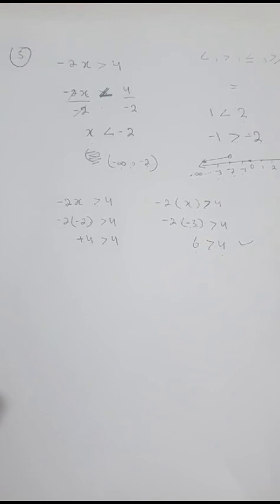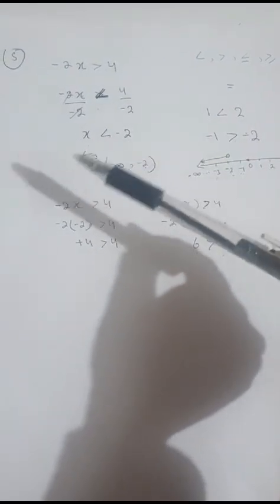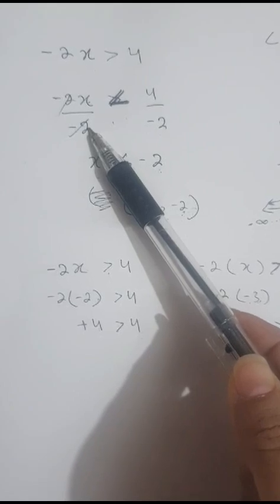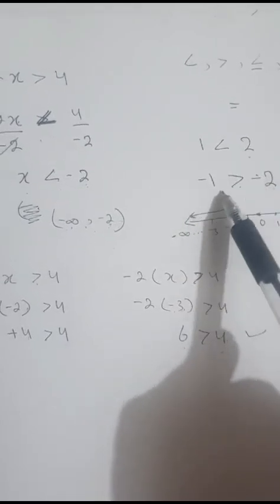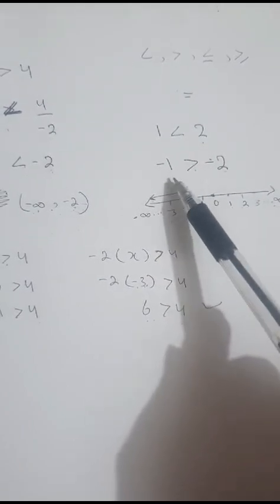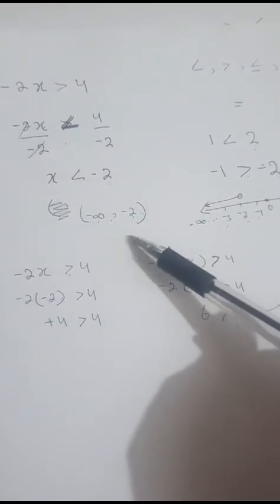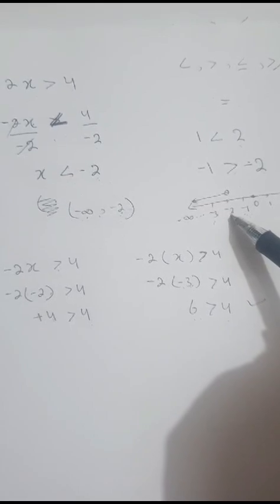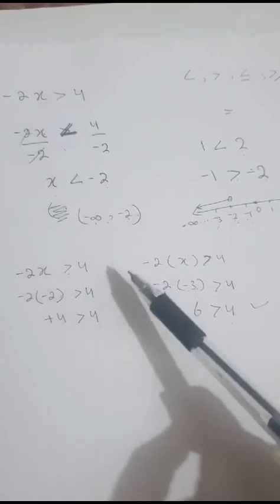Solve Inequality (Problem#5).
This video is about Inequalities. How to solve linear inequalities.
rules for inequalities
how to solve inequalities
practice maths inequalities with example
with example

"Welcome to our video on the fundamental rules of inequalities! In this tutorial, we'll explore a crucial concept: if a number 'a' is strictly less than another number 'b,' multiplying both sides of the inequality by a negative sign will reverse the direction of the inequality sign. Join us as we delve into the details of this essential rule, providing you with a clear understanding of how to navigate and manipulate inequalities.